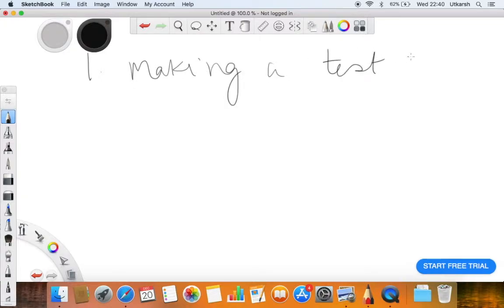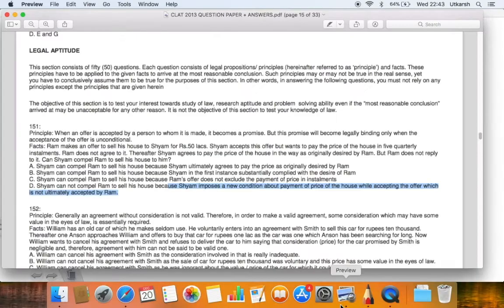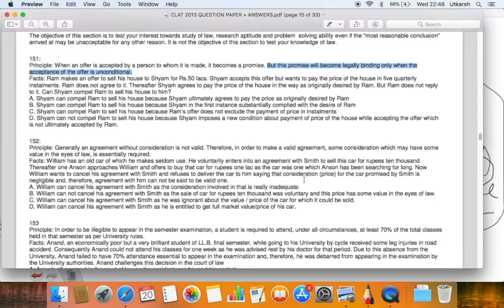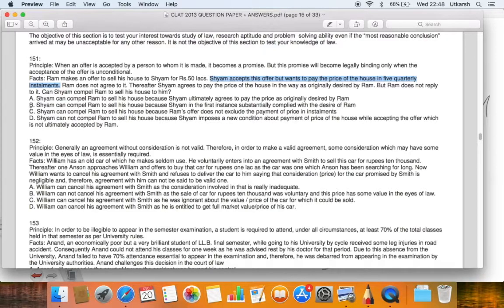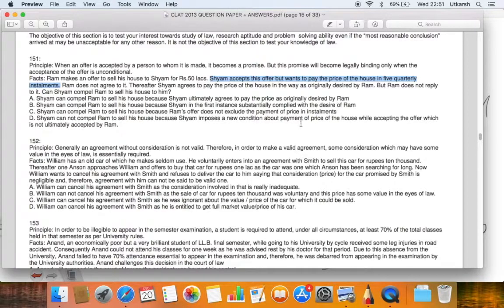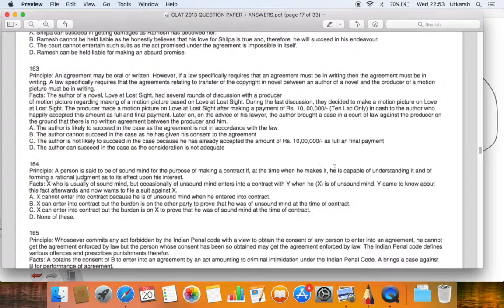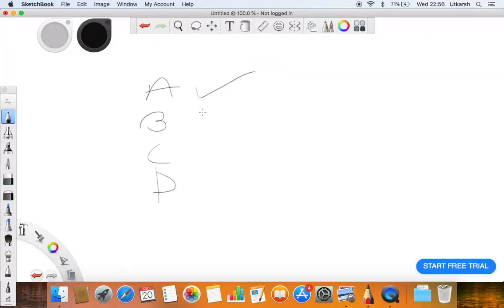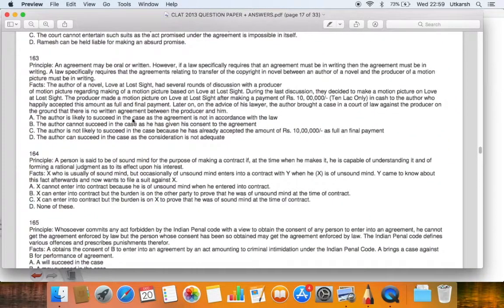Ultimate Guide to Solving Legal Reasoning in CLAT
PostArt Law - CLAT Mentorship by NUJS Students.

This video provides a step-by-step process to solving Legal Reasoning questions in CLAT.